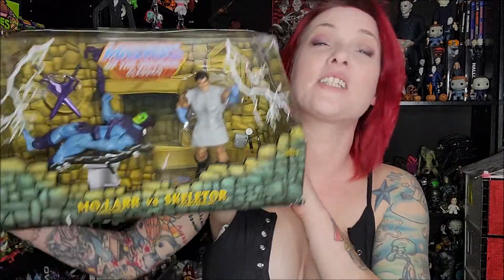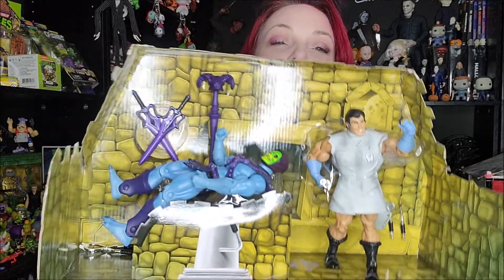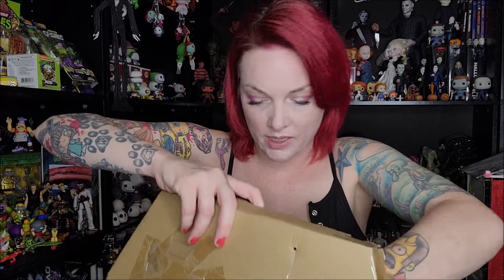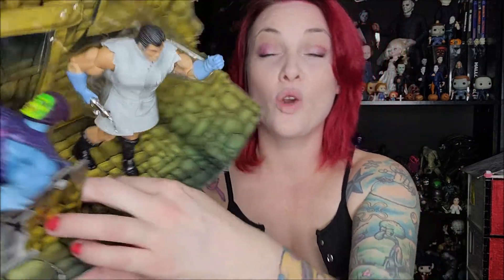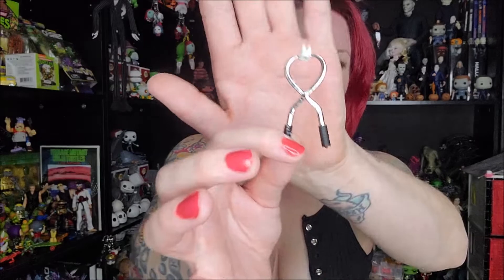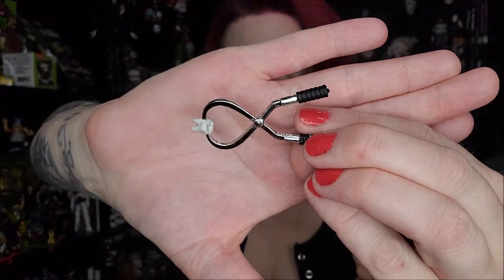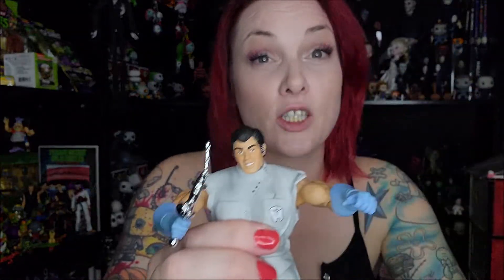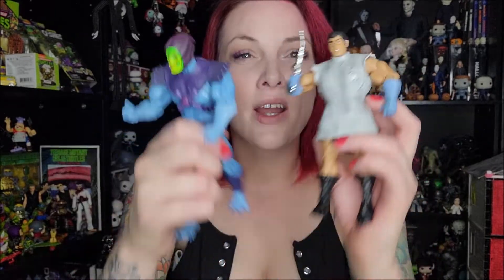Masters of the Universe Classics; Mo-larr the Eternian Dentist with Skeletor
When an impacted wisdom tooth or an infected molar threatens the oral health of anyone in the Dark or Light Hemispheres, Mo-Larr, Eternian Dentist, is called! Relentlessly dedicated to his craft, Mo-Larr has been known to travel to the gates of Snake Mountain itself to insist his clients keep their appointments! Whether hero or villain, it's all the same to Mo-Larr — the sworn enemy of all Eternian cavities!

Be sure to follow us on all the socials!